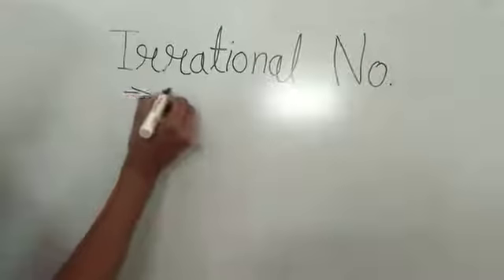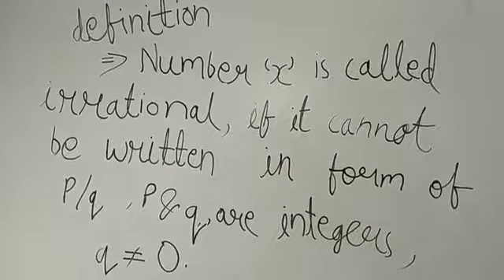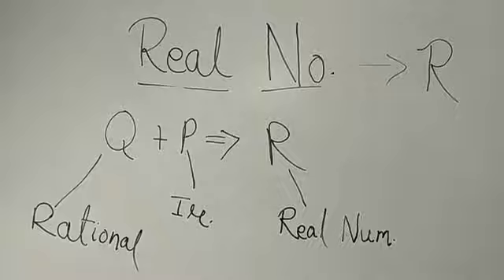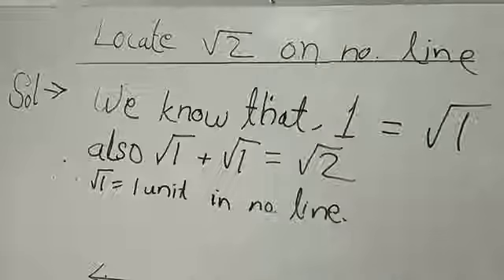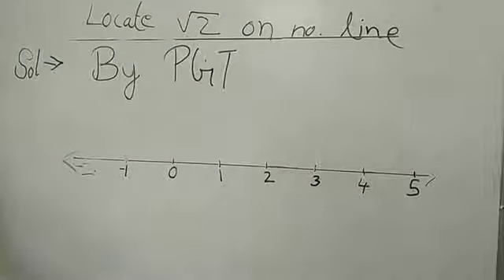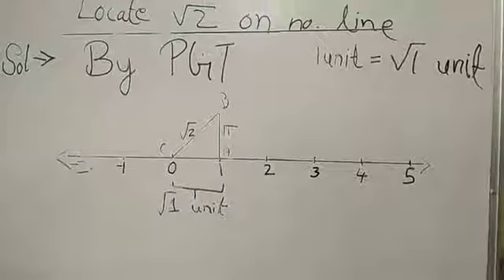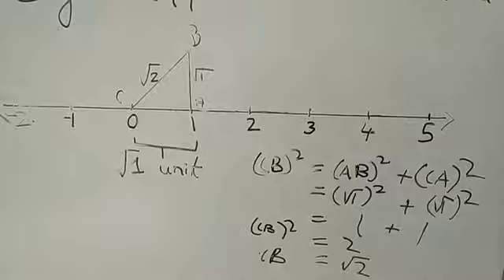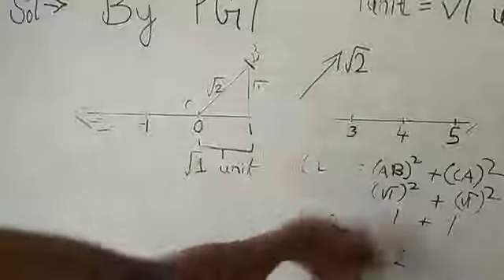Number system class - 9 Part - 2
Number system class 9 fully explained